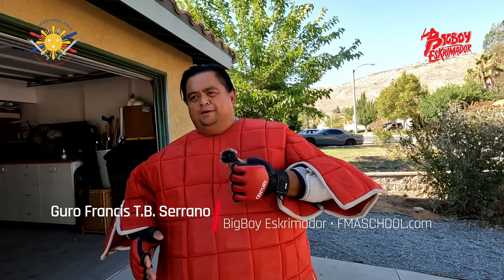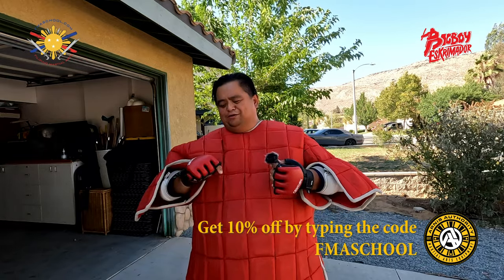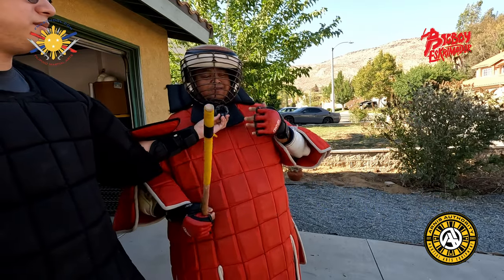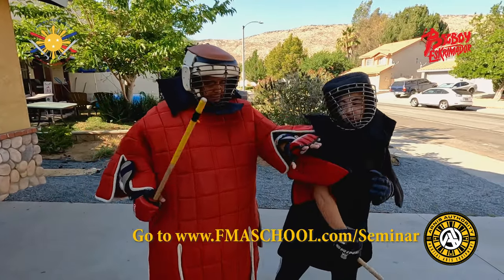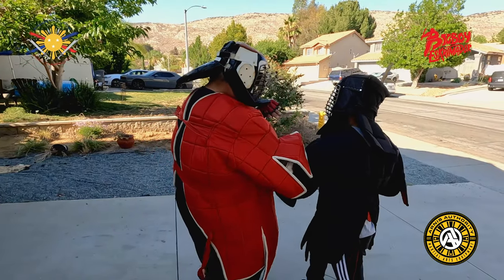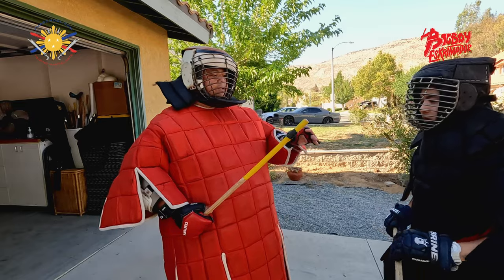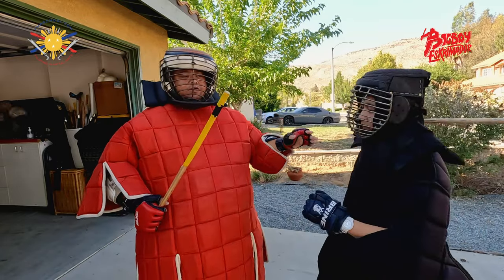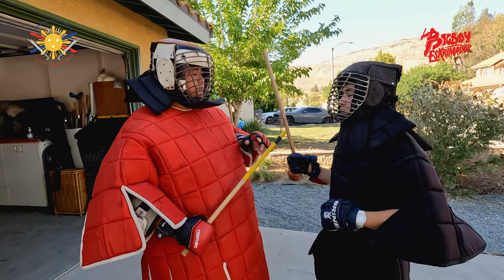Sparring with Body Mechanics Application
We've been getting plenty of request that Guro spar with someone and although we at FMASCHOOL maintains that Guro is now an instructor not a competitor anymore, here is a quick video of Guro Sparring.